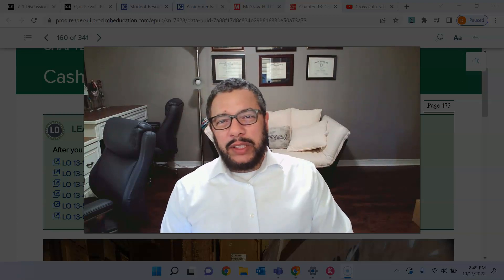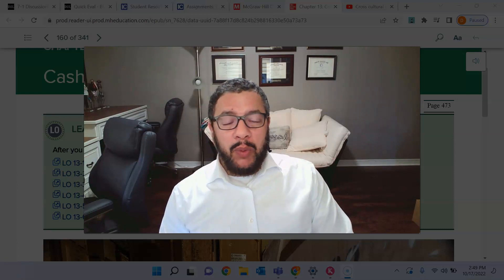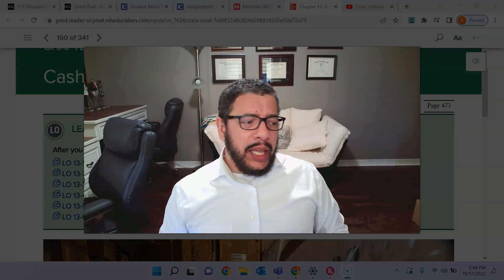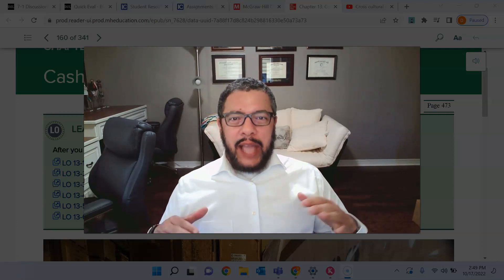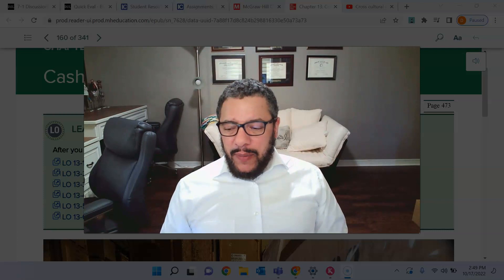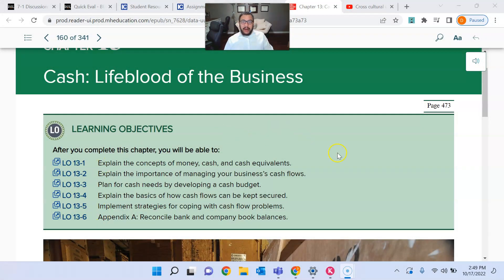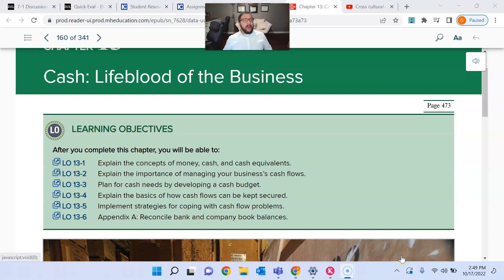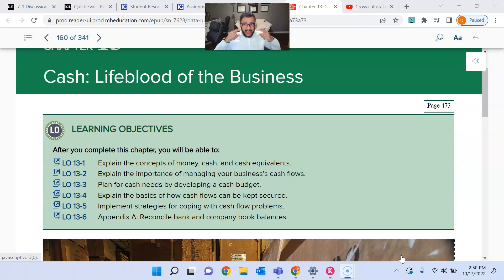busn 215 week 10